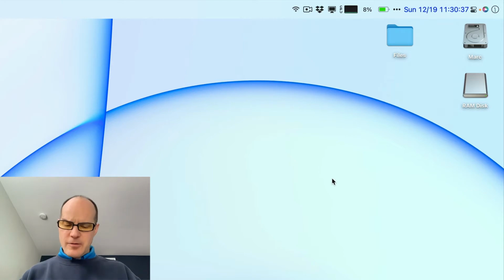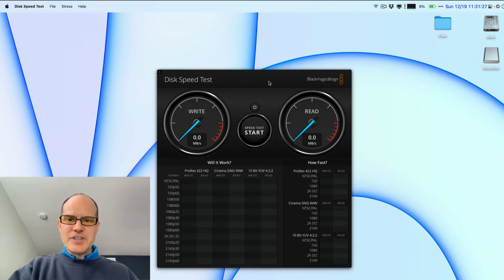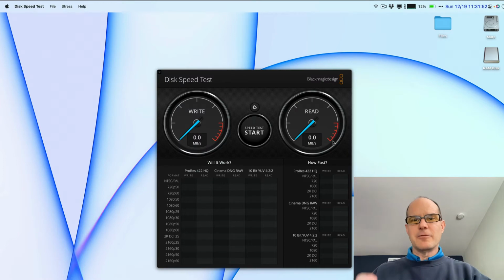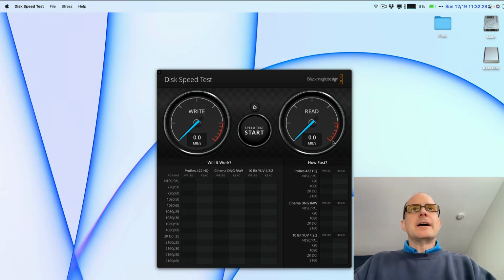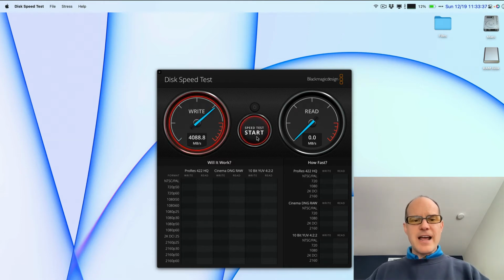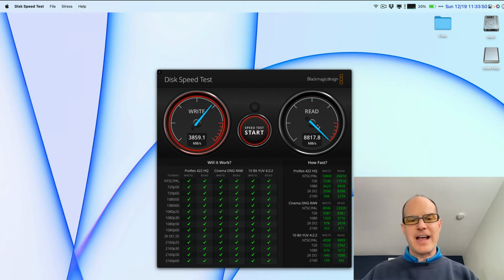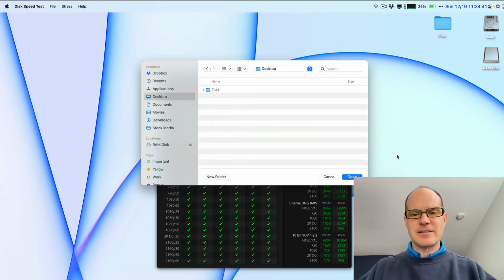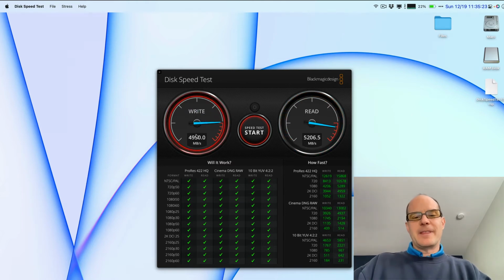How I Test the SSD Speed of My MacBook Pro M1 | Compare to My RAM Disk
In this video, we geek out again to take a look at the read/write speeds of a brand new M1 Pro MacBook Pro 14” laptop. I compare these speeds versus the speed of a Virtual RAM disk.

🔗 Link to my original RAM disk video which explains how to make a RAM disk for your Macintosh computer

== Video Chapters ==
00:00 - Introduction
01:47 - Black Magic Speed Test App
04:45 - Test RAM disk
05:43 - Test SSD
07:47 - Recap and more of my thoughts.